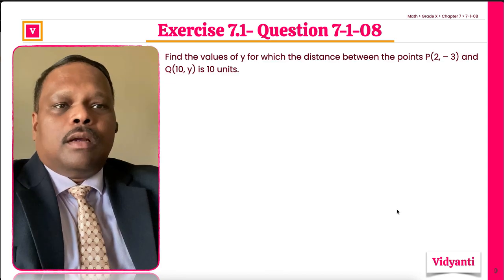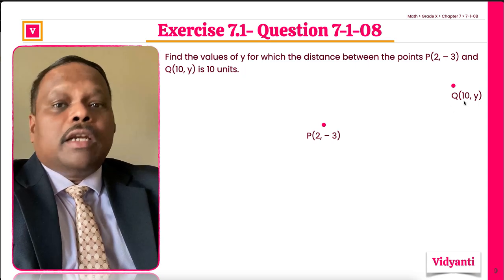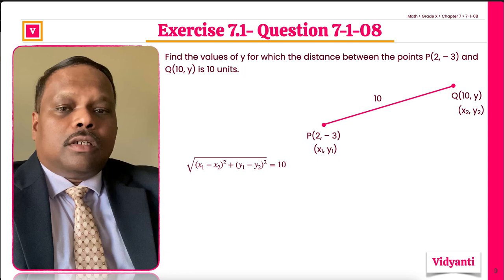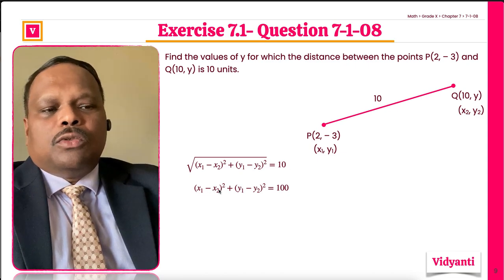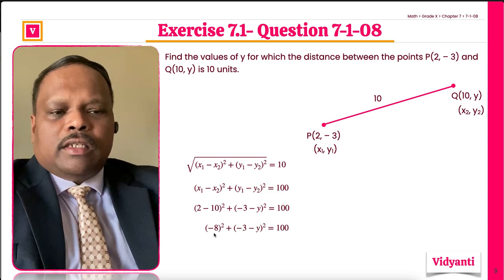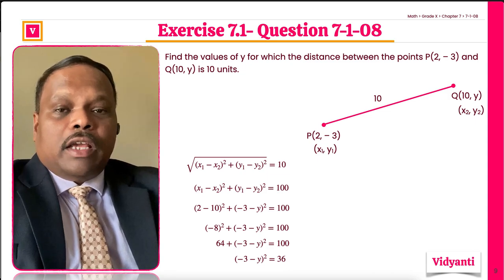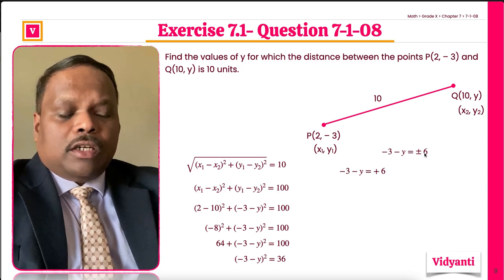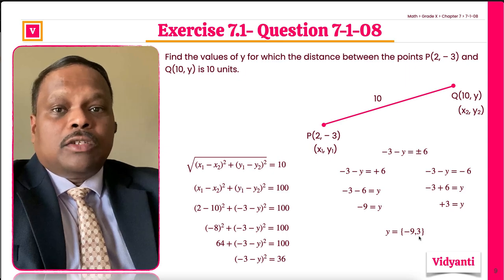Question 7-1-08 Grade X Math Exercise 7.1 Find the values of y for which the distance between the